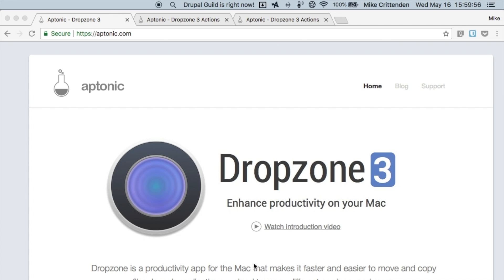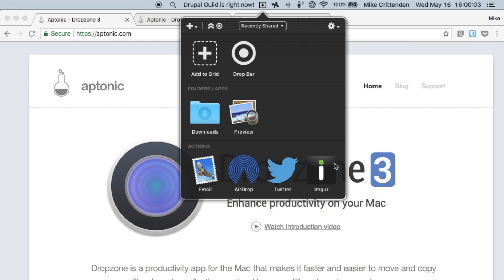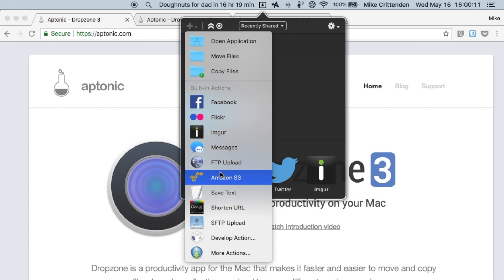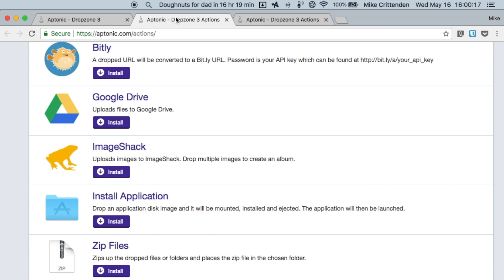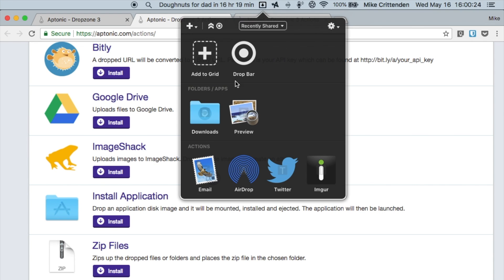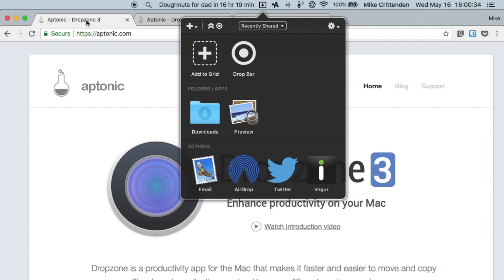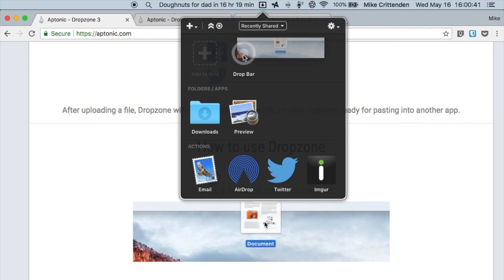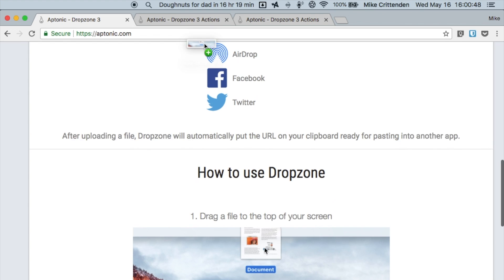Tool Time #3: "Dropzone" macOS productivity app